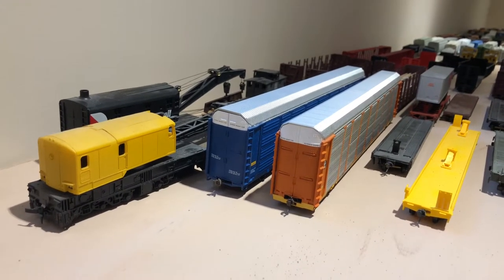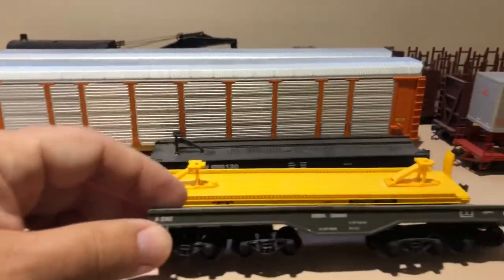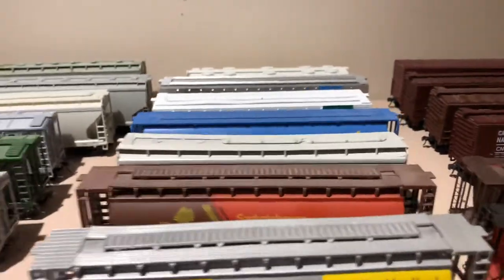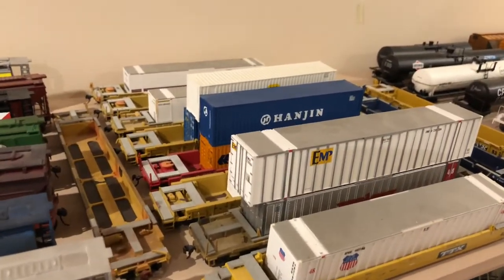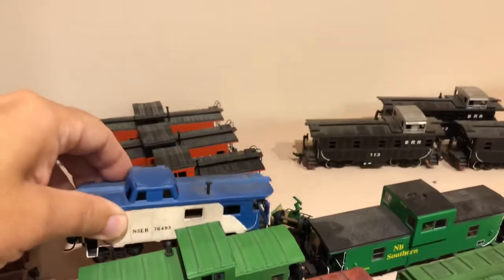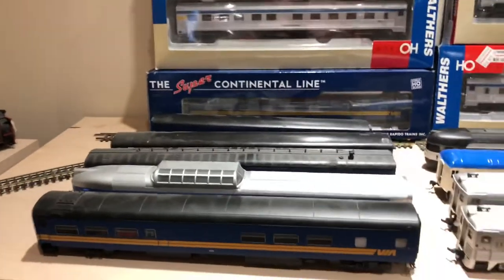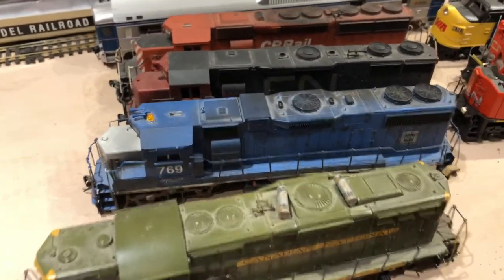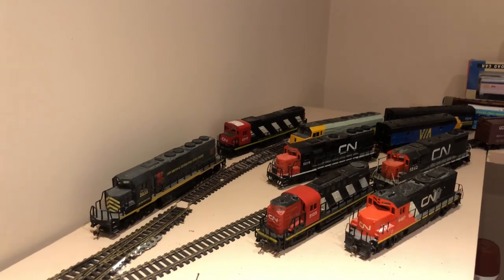My Model Railroad Inventory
Take a tour through my model railroad inventory - from cranes and autoracks through grain cars and gondolas, all the way to passenger cars and locomotives. It's all spread out as I am assessing what I will be running on my new Central Prairie Railway layout, what will be stored, and what will be sold or traded away.

My apologies for ending abruptly - my phone ran out of space. I was done anyway, just talking about the pieces that will be sold or traded.